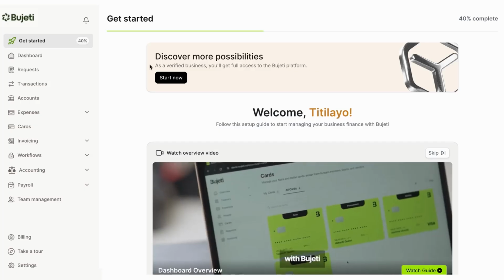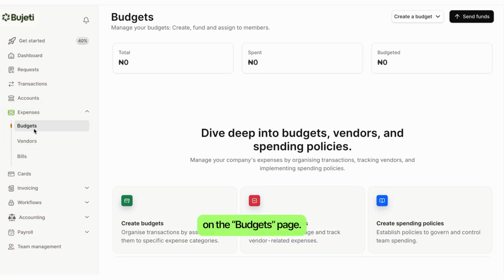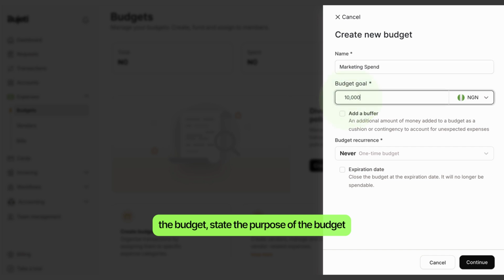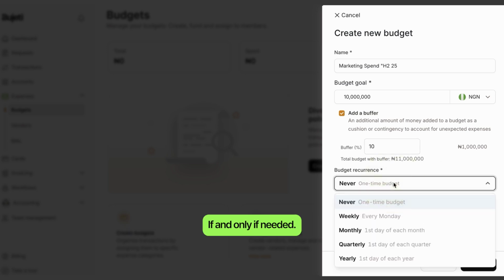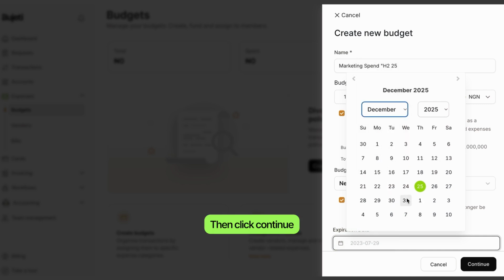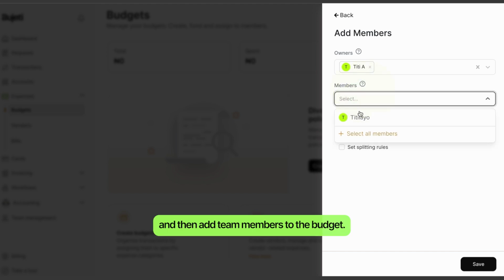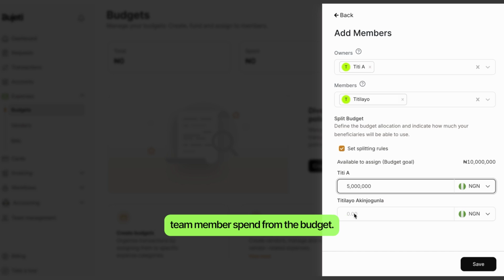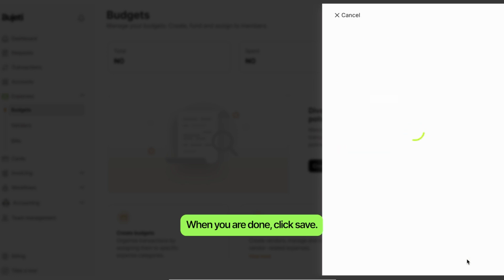How to Create and Manage Budgets in Bujeti | Step-by-Step Guide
In this video, you’ll learn how to create and manage budgets for your teams, projects, or branches in Bujeti.

You can also track spending in real-time and gain instant visibility into fund usage, all from your Bujeti dashboard.

Need help?